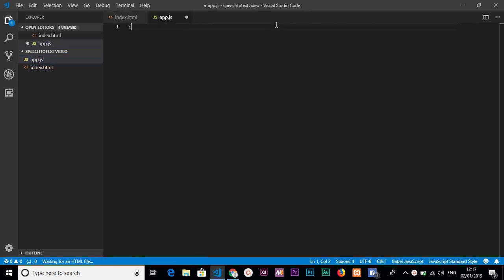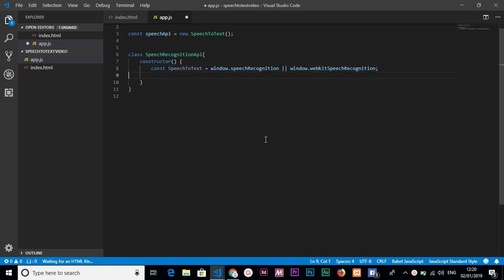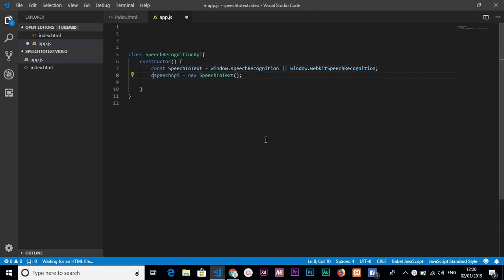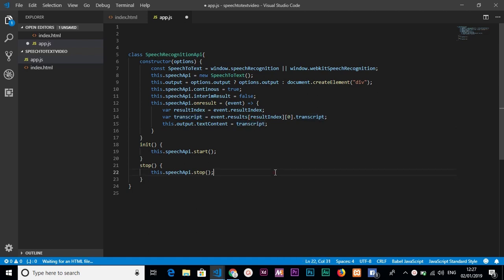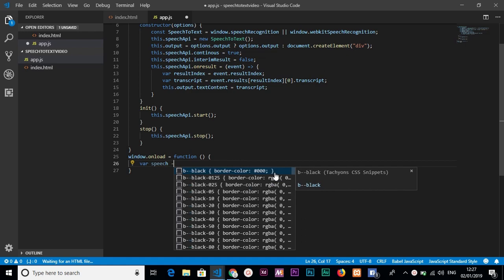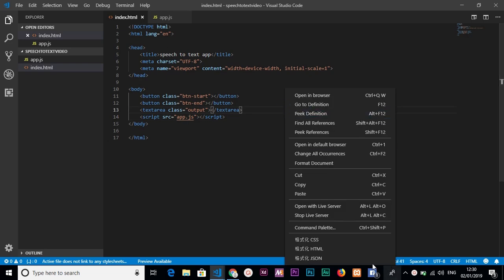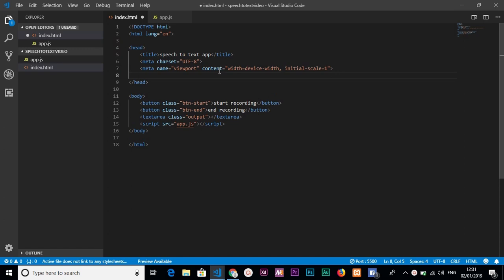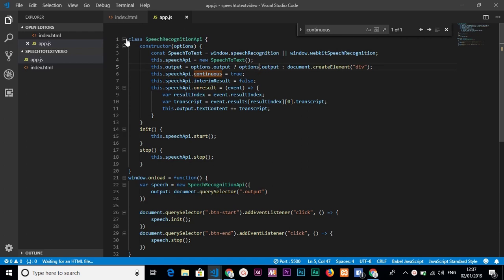speech to text using javascript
In this video you will learn how to convert the speech and audios to a text using javascript on the client side with the native web api